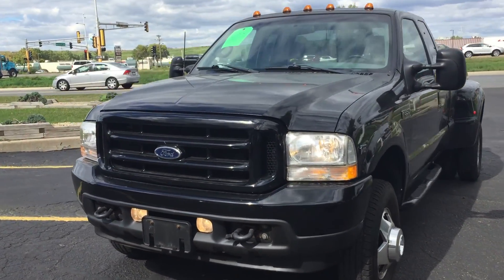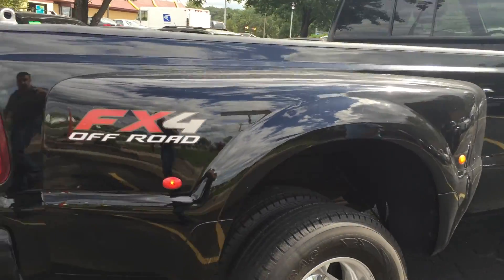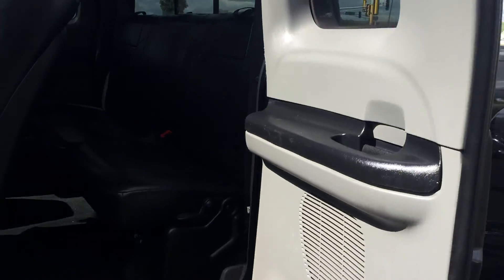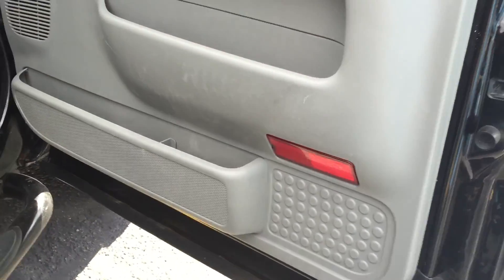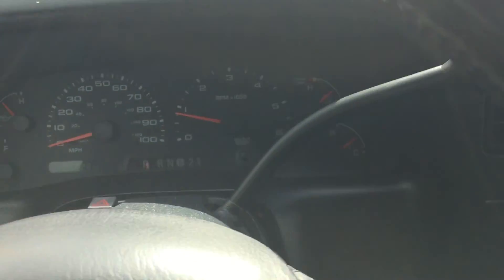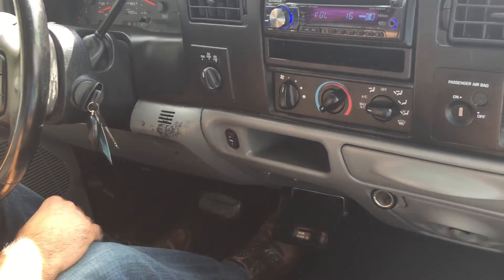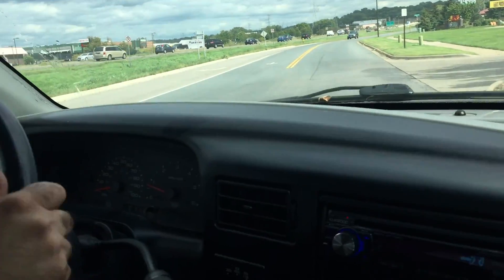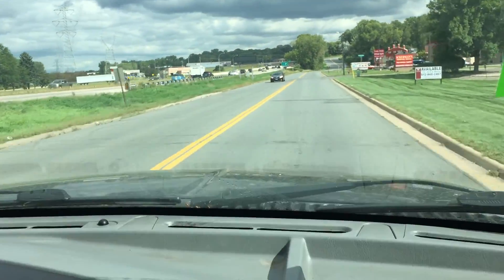2002 Ford l: F350 XL Super cab, 4x4, 6.8 gas V10 Black